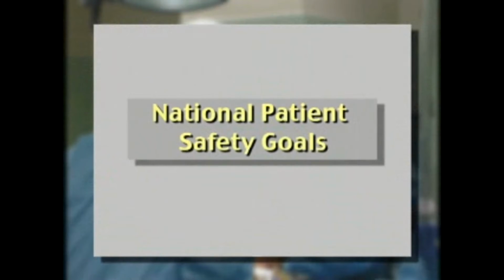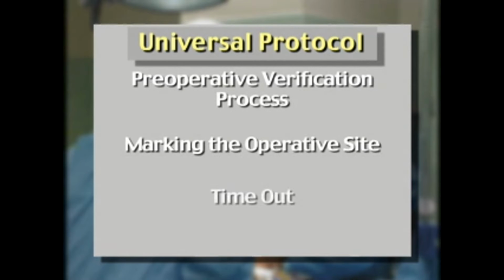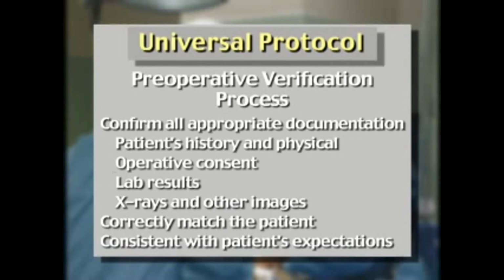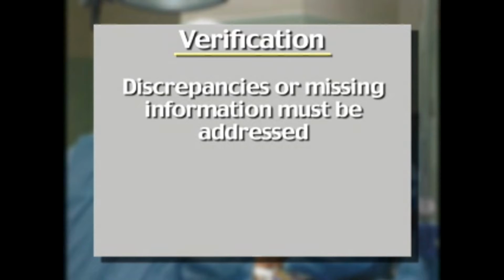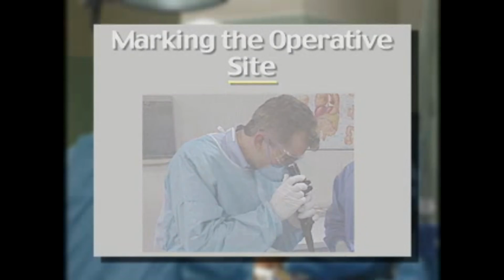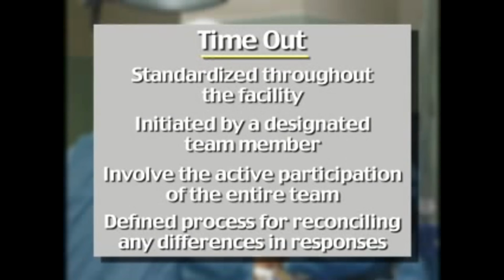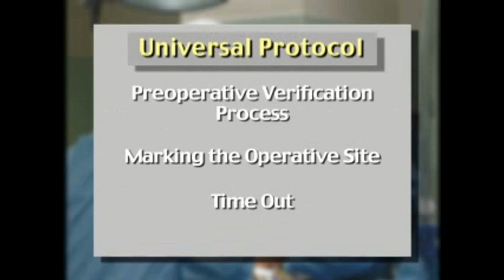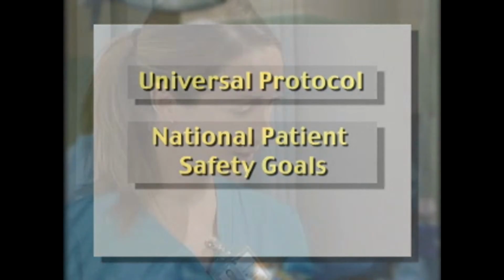IPSG 4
JCIA preparation